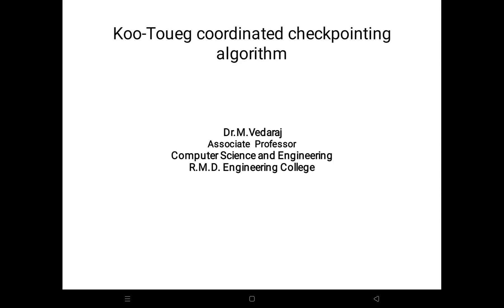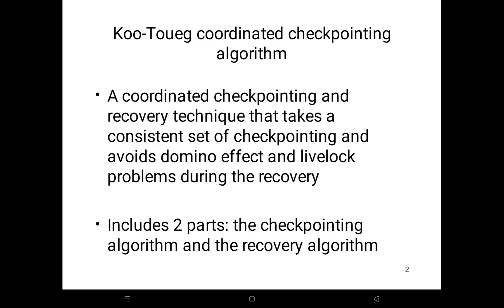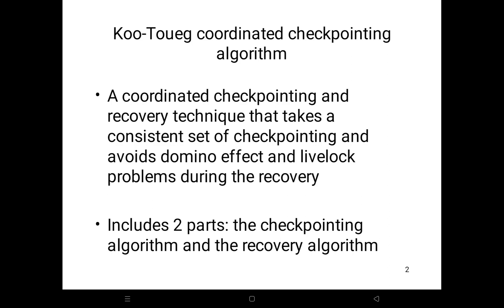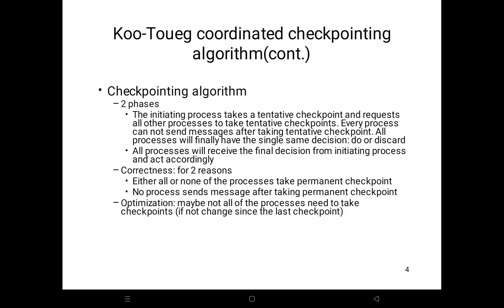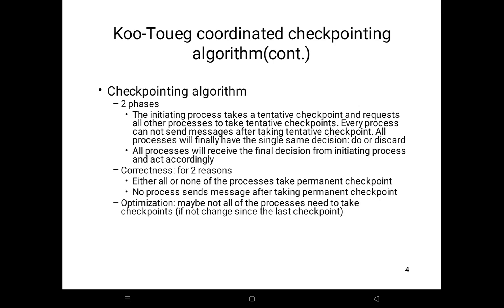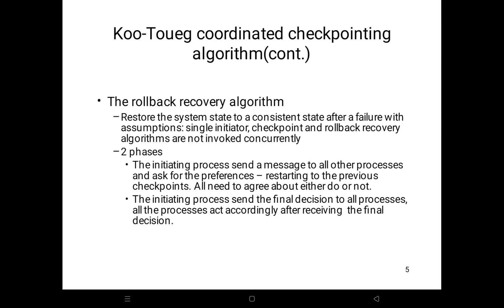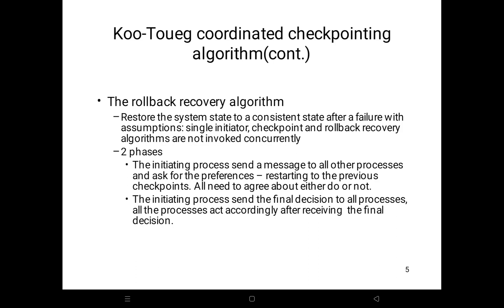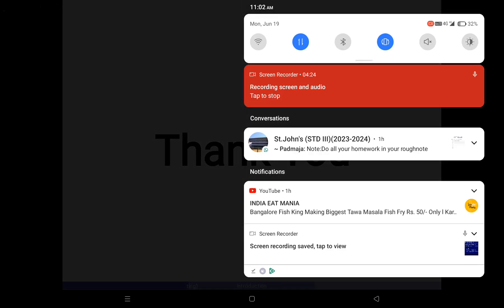Coordinated Checkpointing Algorithm Mr.M.Vedaraj, Associate Professor, CSE, RMDEC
This video explains about Coordinated Checkpointing Algorithm